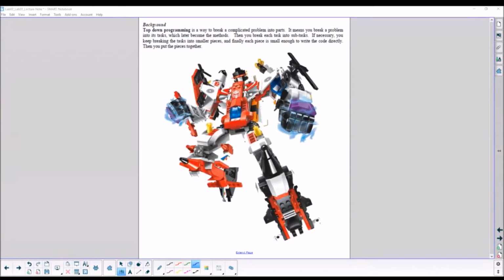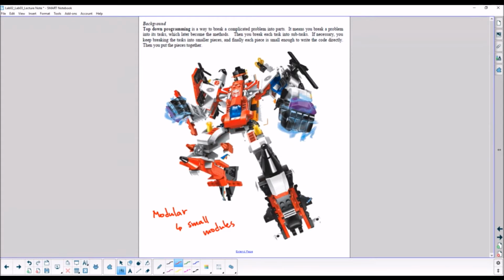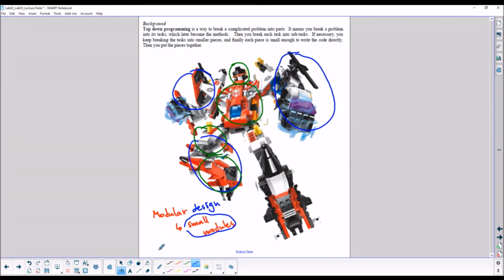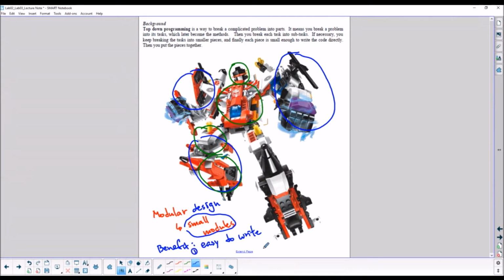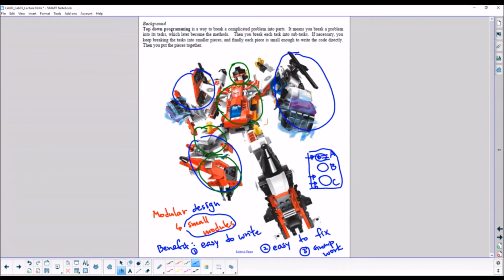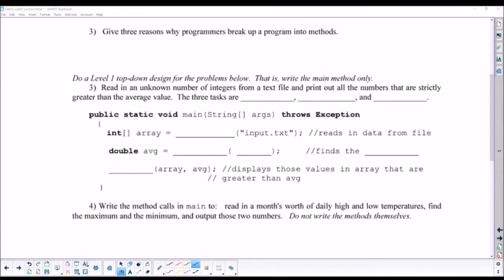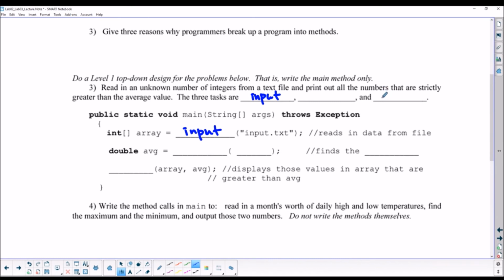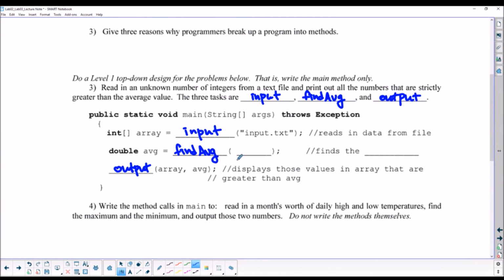FCS U5 Modular Design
Please watch this video before you start Unit 5 Lab02. This video explains what's modular design, why modular design is important, and how to design your program with small pieces of modules.